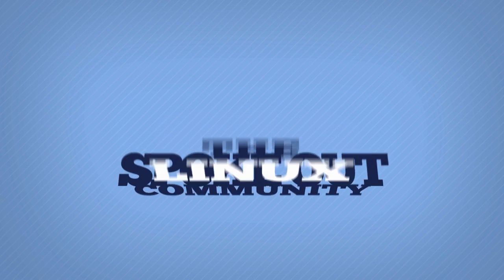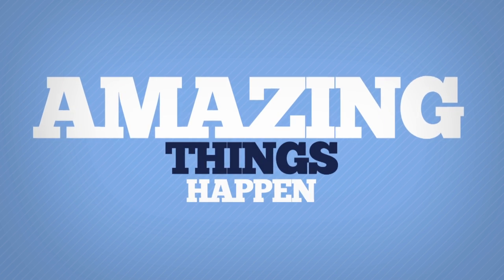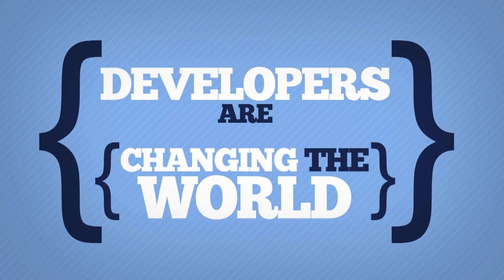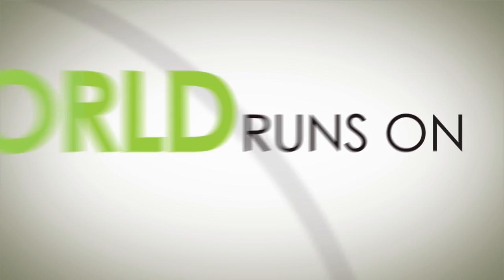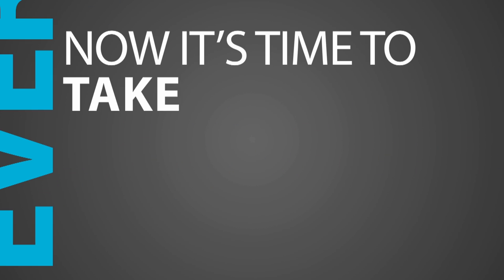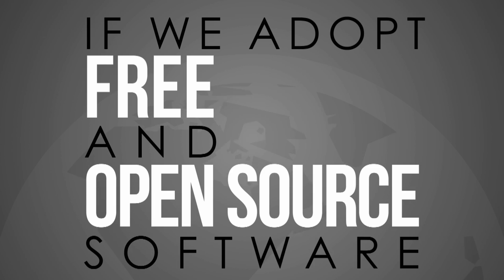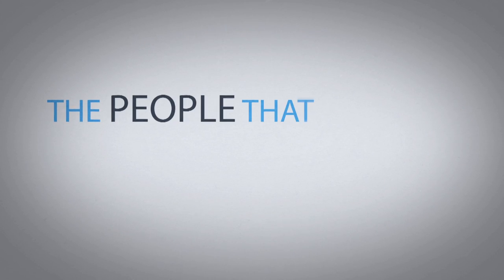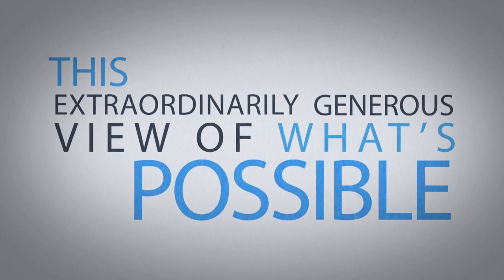Linux: Changing the World One Line of Code at a Time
The Linux community spoke out this year about how open source and collaboration are making amazing things happen. When collected in one place, their quotes send a strong message: developers are changing the world one line of code at a time.

Linux and open source software are the foundation for the digital infrastructure that runs our lives. This creates a unique opportunity for individuals as well as the entire community to bring the principles of openness and collaboration to diverse markets and geographies and to different areas of their own personal lives. In doing so, together we might be able to help solve some of the world's most pressing problems and address some of its most exciting opportunities for the future.

NOTICE:
We deleted the part that quoted Richard Stallman at his request. He told us that he does not want people to get the idea that he's a supporter of open source, or that his work, the GNU operating system, is a part of Linux.